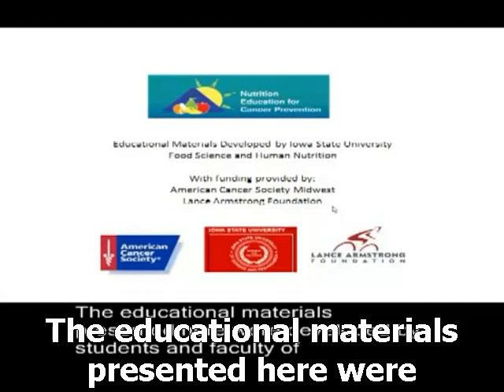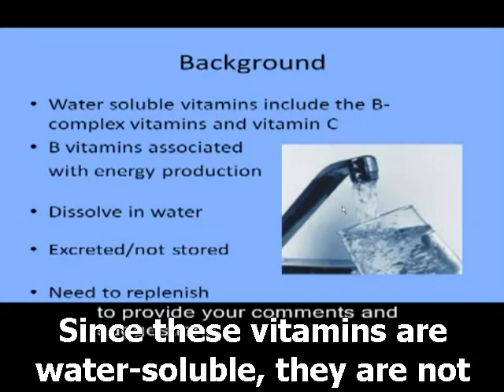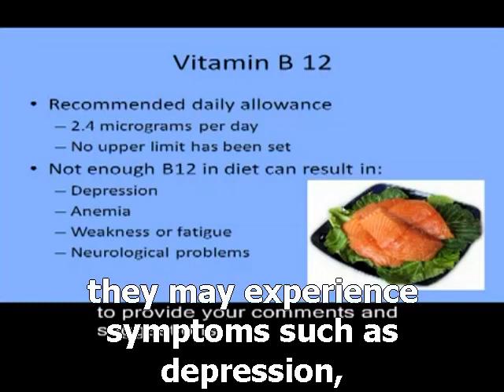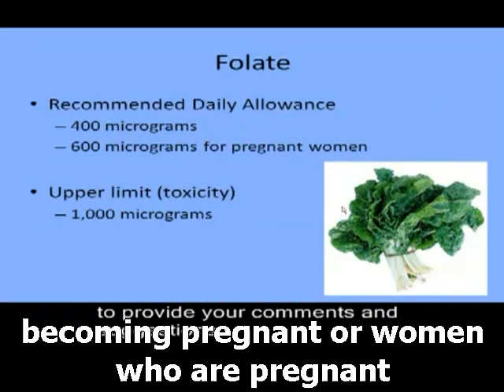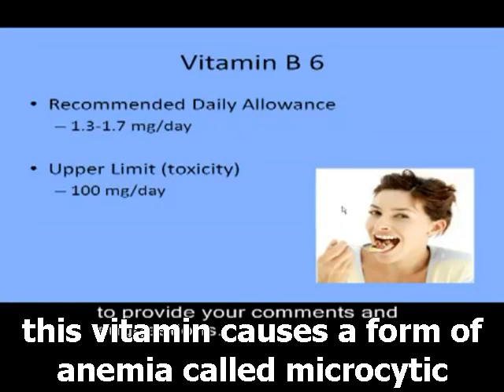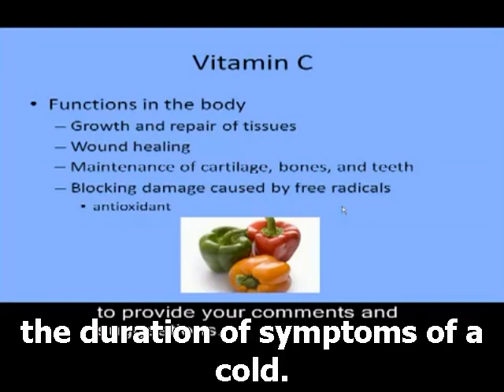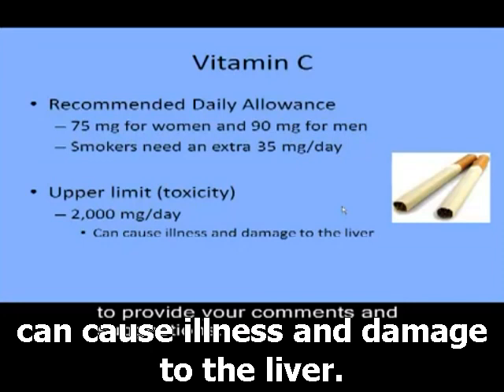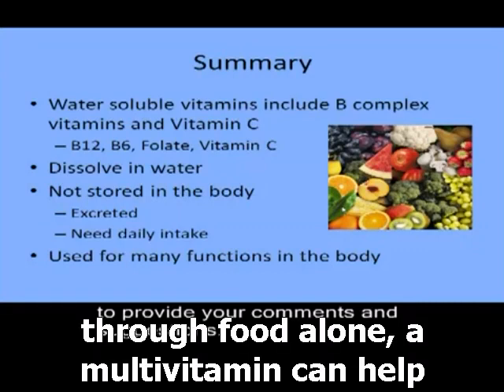029 英文 爱荷华州立大学公开课：营养健康与癌症预防 维他命C和B 网易公开课 1